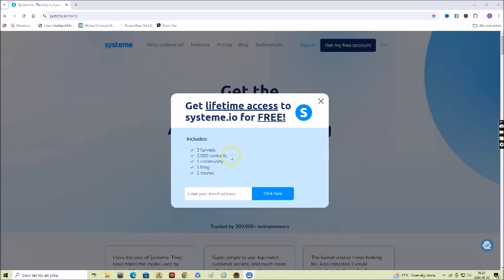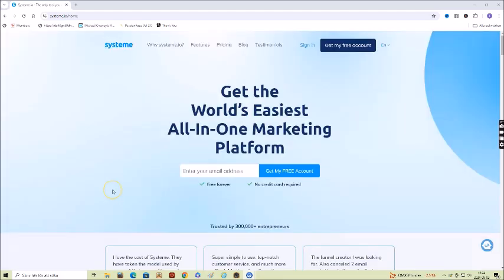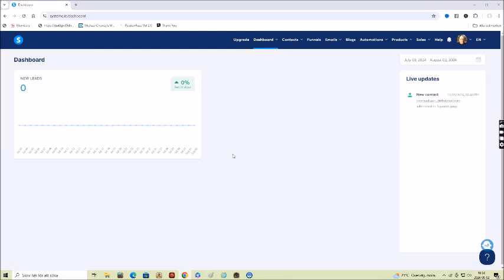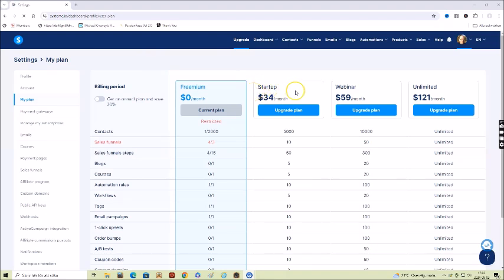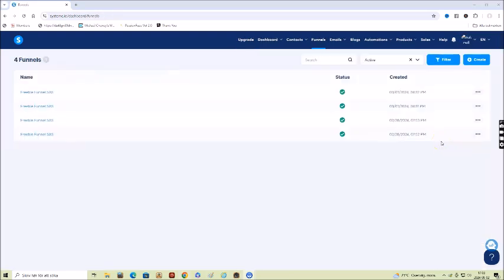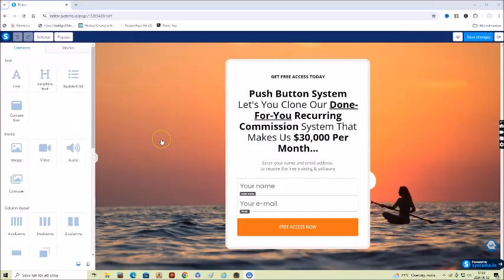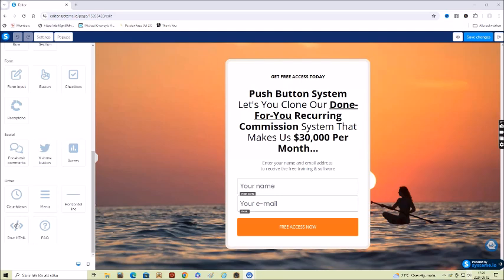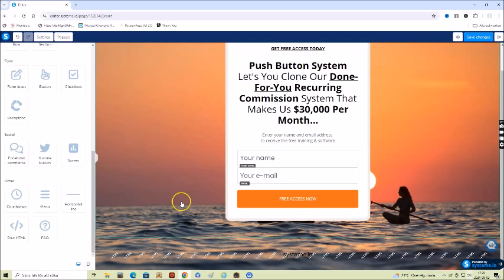Affiliate Marketing Tips On Creating Your Own Products With A free System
Affiliate marketing tips and a total walkthrough with this free system is what I will share with you in this videop.
Hi Tommy Olsson here, thank you for checking out this video.

The affiliate tips I am sharing with you in this video involves the free system callede Systeme.io.

In this tutorial I am sharing everything that you get access to as a free member.

I am not making any promises about you making money by watching this video.
You need to do your own research and kome to your own conclusions.

i
Thank you for checking out this video on affiliate marketing tips  I hope you feel like you have some value by watching this video. I will upload 3 videos per week and sometimes even more then that. My videos often includes tips for newbies as well on how to make money online. Thank you so much.